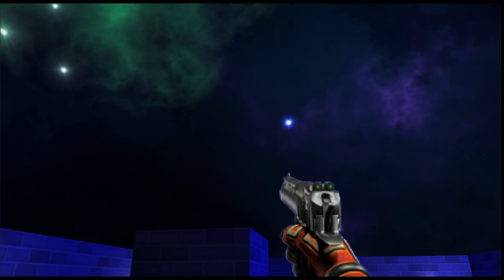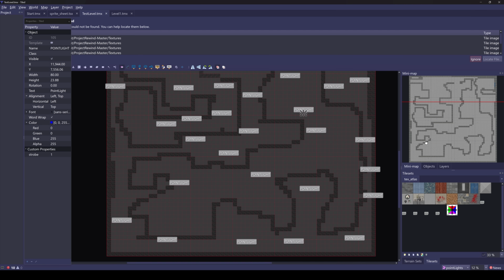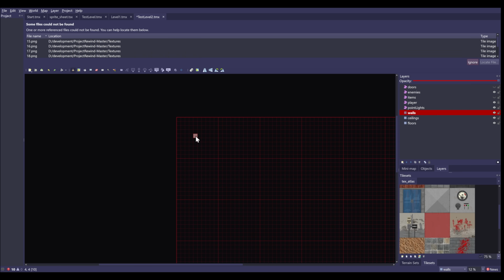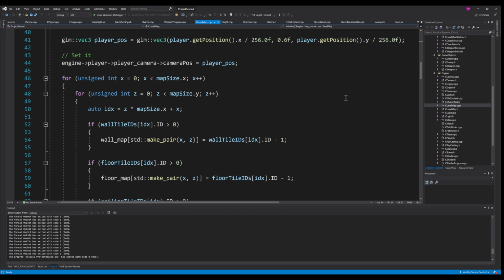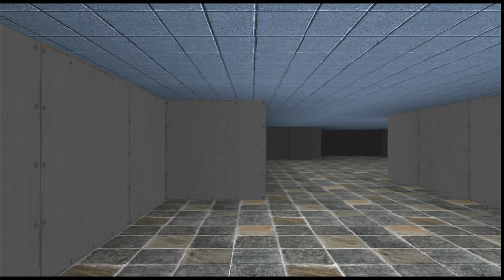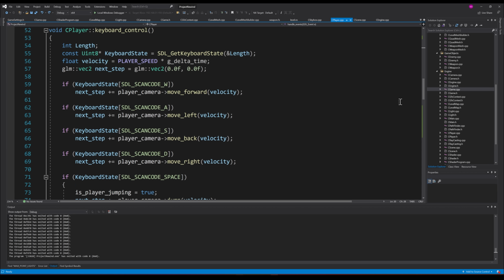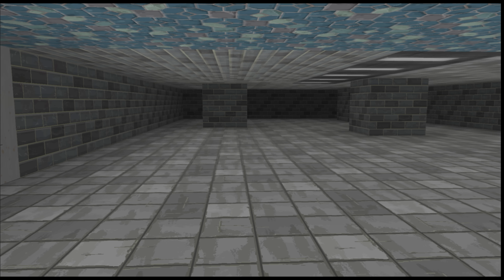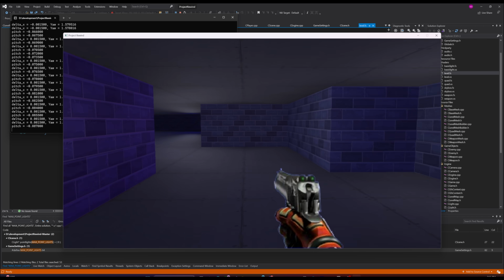I built my own 3D Game Engine with Open-Source Tools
to get a 2-year plan plus 4 additional months with a huge discount. It’s risk-free with Nord’s 30-day money-back guarantee!

Fine, ill do it myself - Over the past few months, I've been working on my own 3d game engine in C++. With the goal to build my own 3D Boomer Shooters but with modern 3D graphics APIs.  In today's episode I walk through how it all works, and how I've used open-source tools to make it happen. Please enjoy!

TimeStamps:

00:00 - 02:45 - Intro
02:46 - 03:45 - Sponsor
03:46 - 15:00 - All about my custom 3d Engine